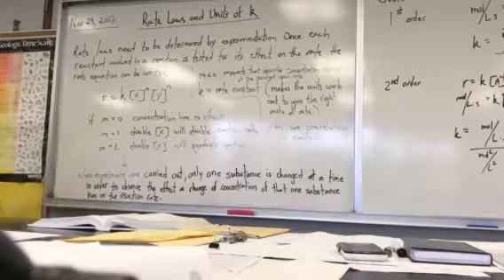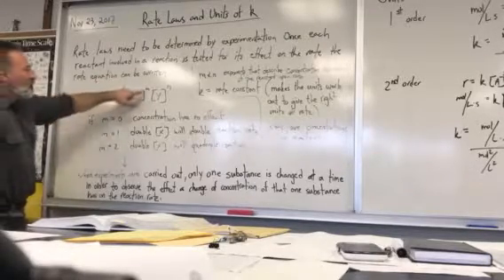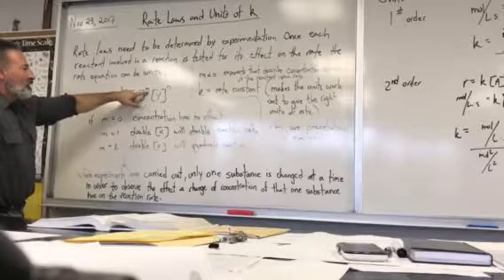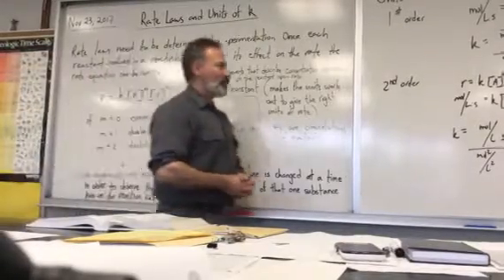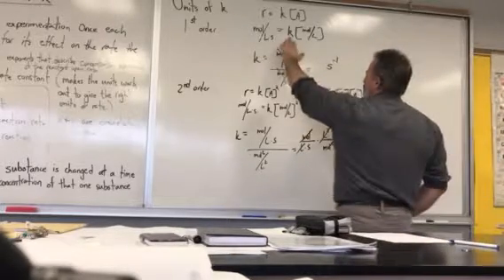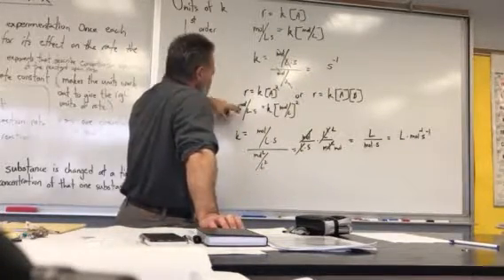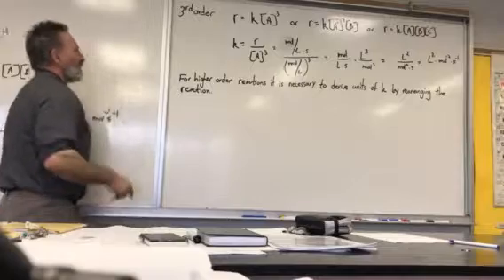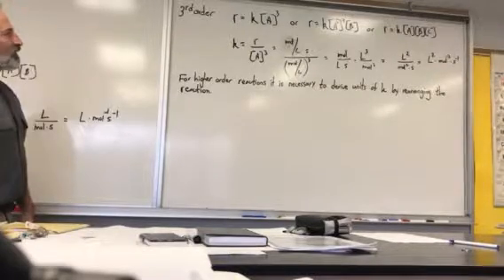Rate Laws and Units of the Rate Constant.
This video is part of the preparation for the test on Tuesday November 28, 2017. Refer to the other videos in the kinetics playlist for a thorough review.